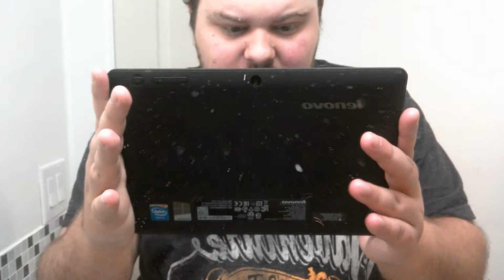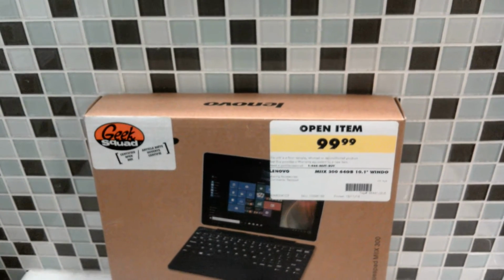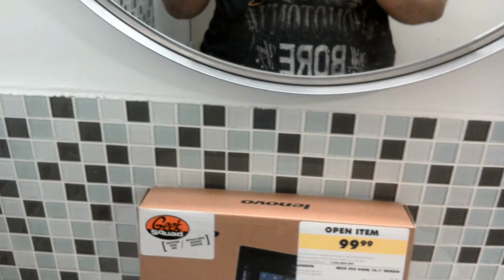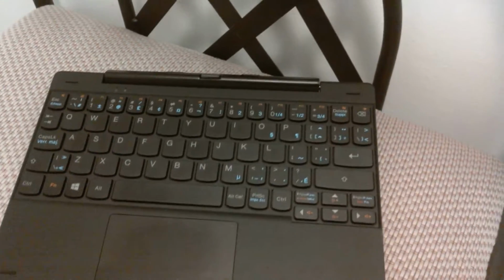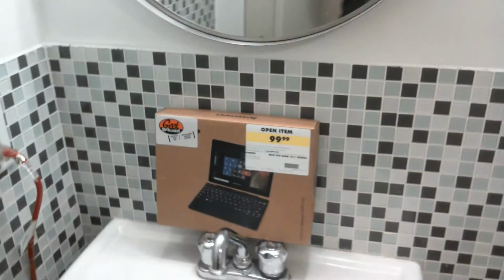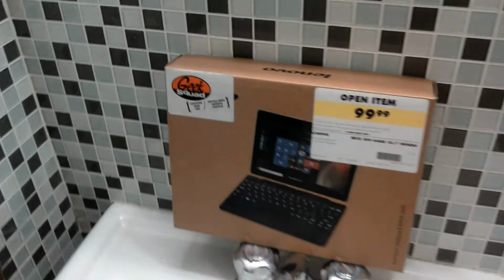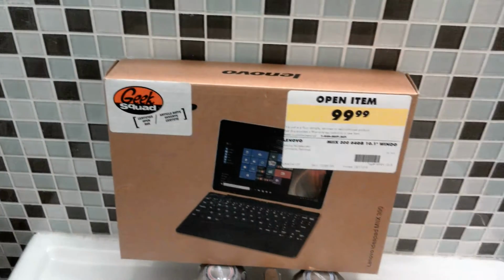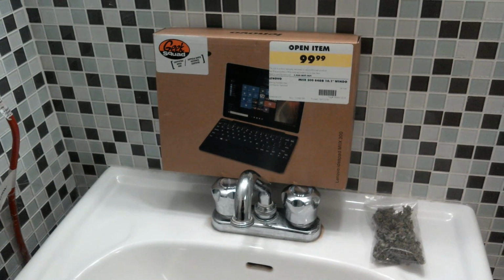LENOVO MIIX 300 64GB WINDOWS 10 TABLET/NOTEBOOK PART 2